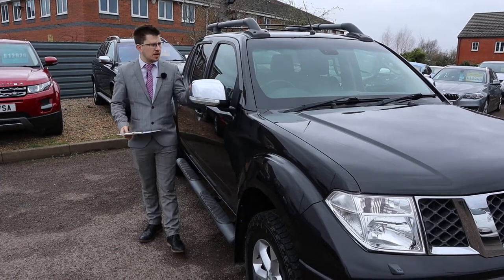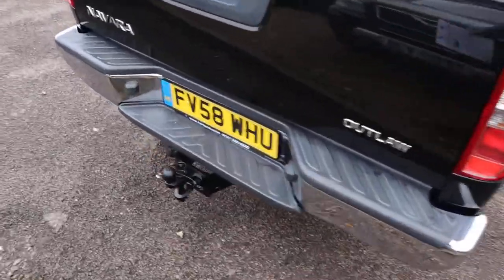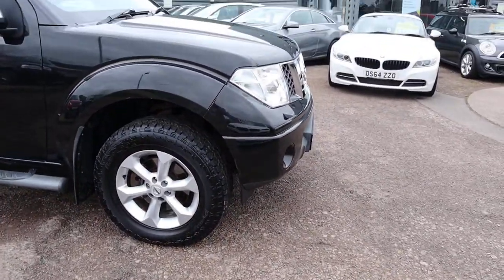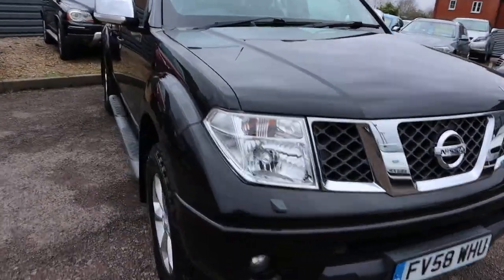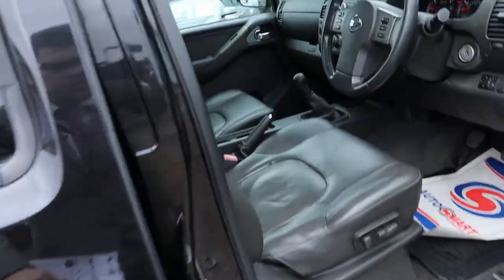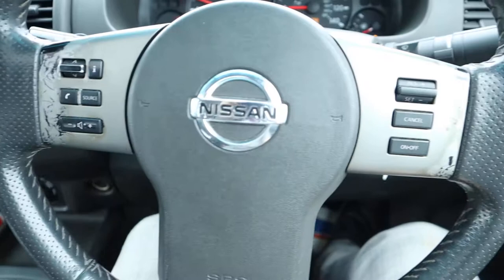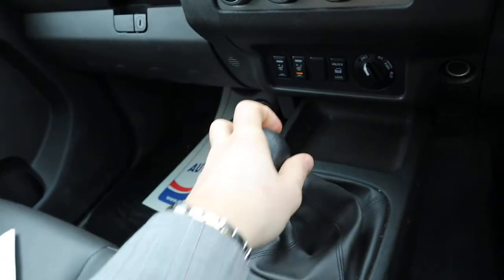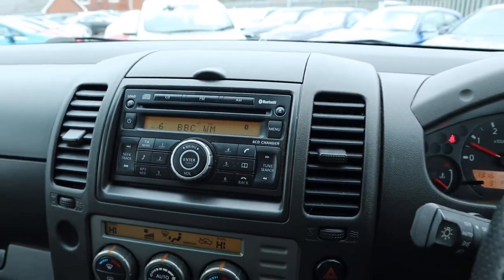Country Car Barford Warwickshire Used Nissan Navara Sales & Service